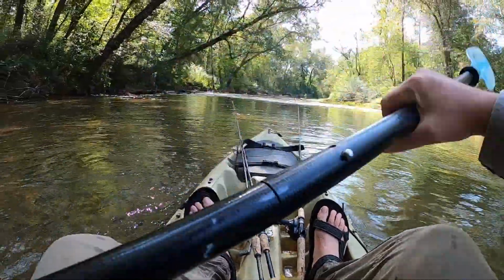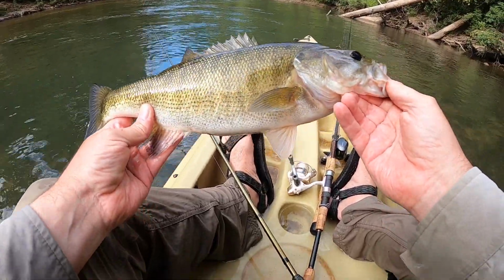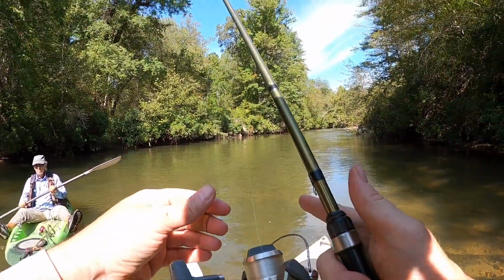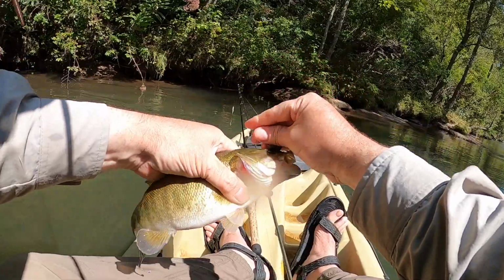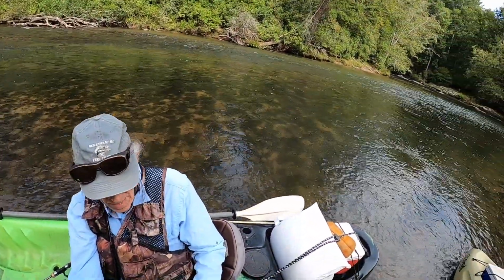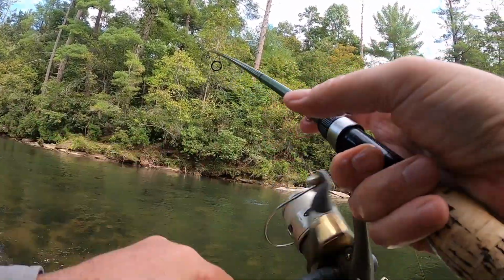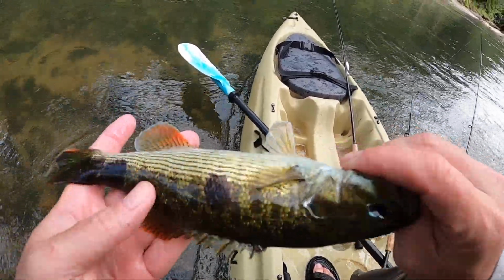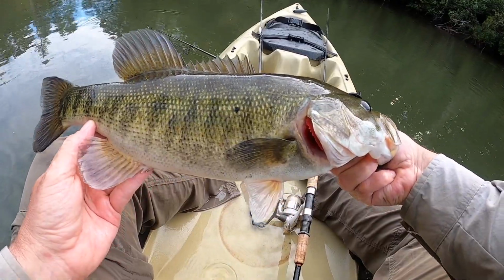Georgia Bass Slam Mission | Part 1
This was a recent bass fishing float I did with my friend Alex. He had to catch a Shoal Bass and a Chattahoochee Bass for the Georgia Bass Slam. The 'Georgia Bass Slam' is an angler recognition/award program developed by the Georgia DNR to "...recognize anglers with the knowledge and skill to catch five (5) different species of black bass in a variety of habitats across the state, and to stimulate interest in the conservation and management of black bass and their habitats."